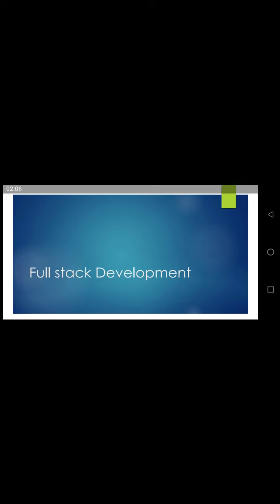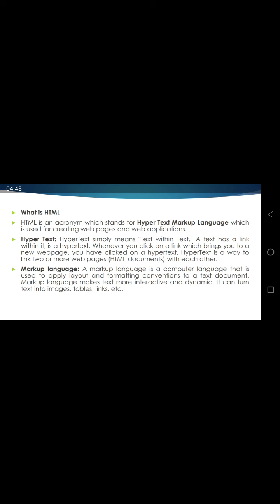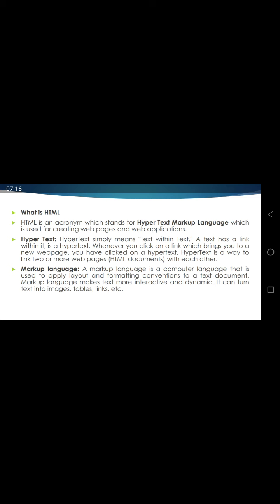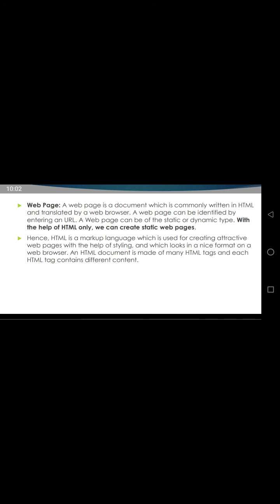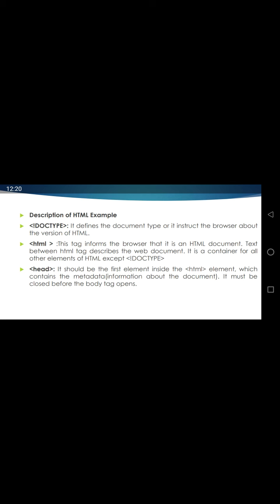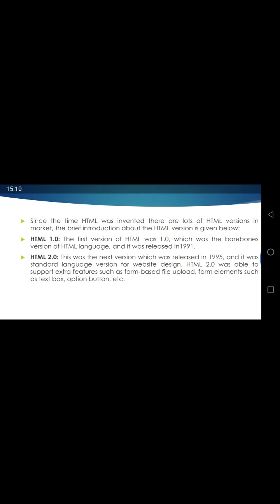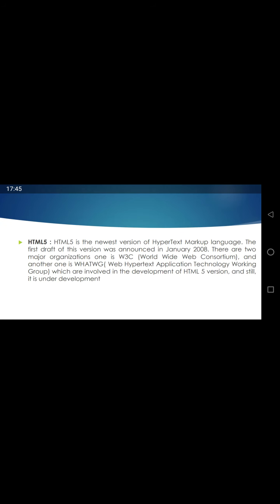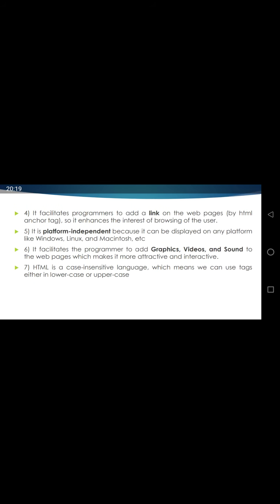Full stack development 4